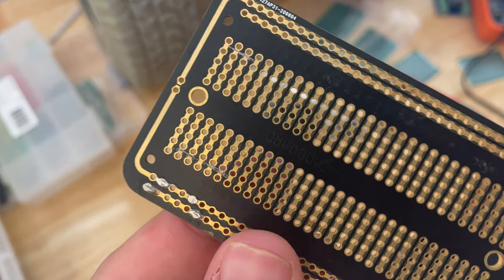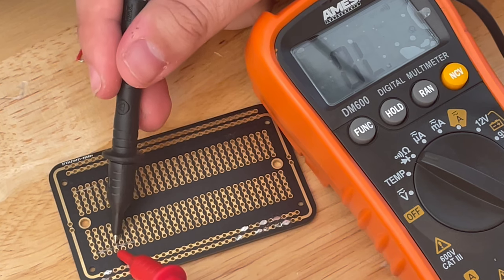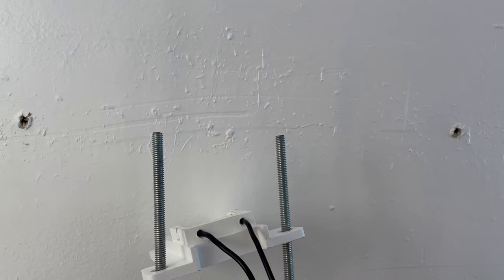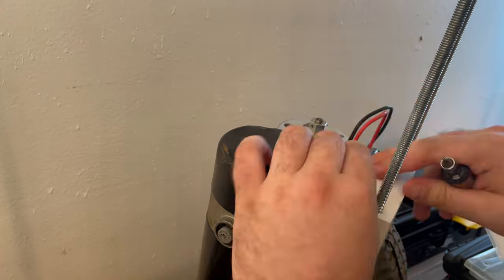Building a new version of my self-balancing robot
In this video, I show you some of the challenges I encountered while building a second version of my two wheeler self-balancing robot. This robot is based on Arduino and uses two large drive motors from a salvaged power wheelchair. I will show you how I designed and assembled this new version of the robot with 3D printed parts and some common hardware store materials.

Music made by Derrick (myself)